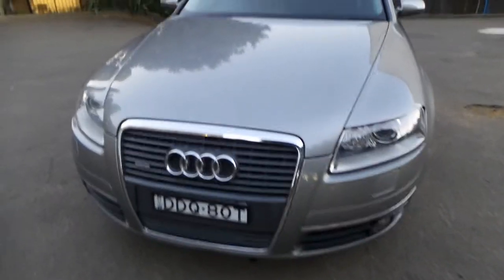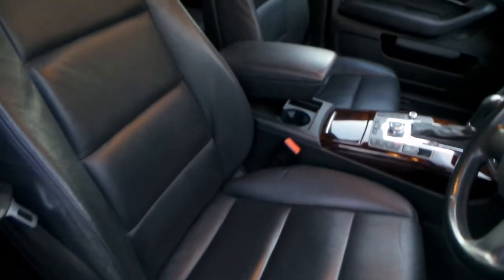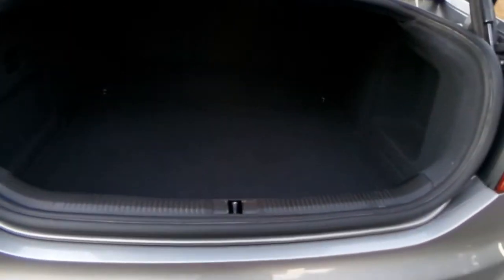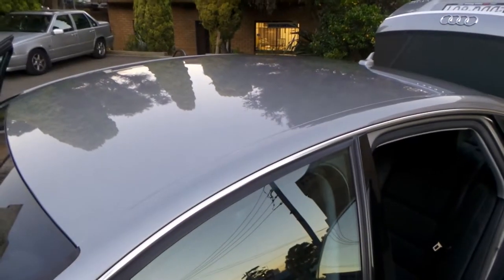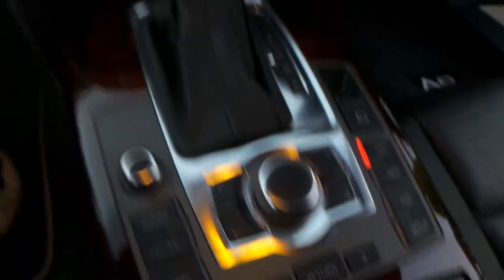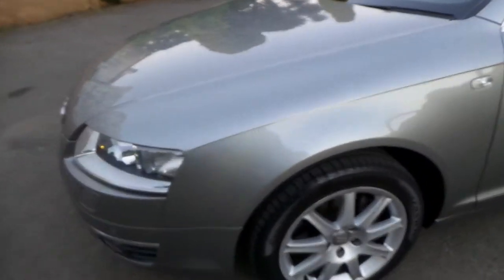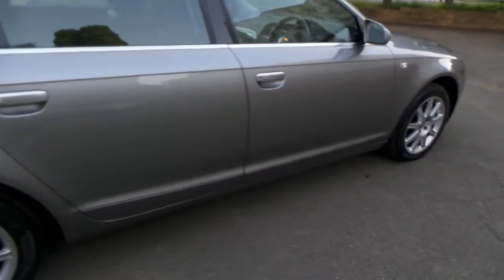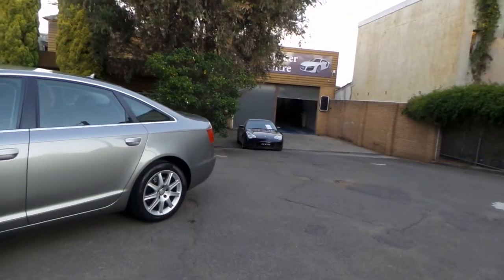Audi A6 3.0 TDi Quattro 2005 update shape